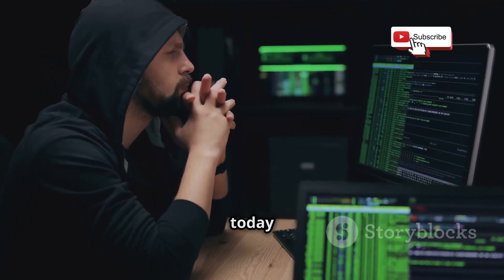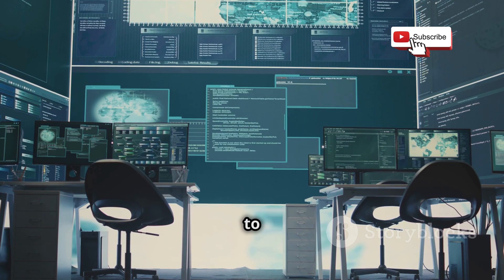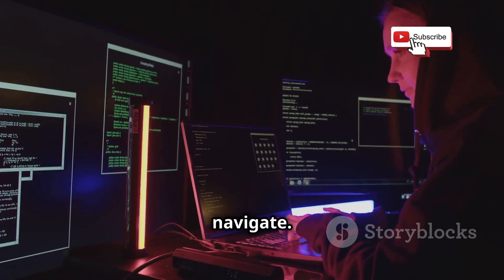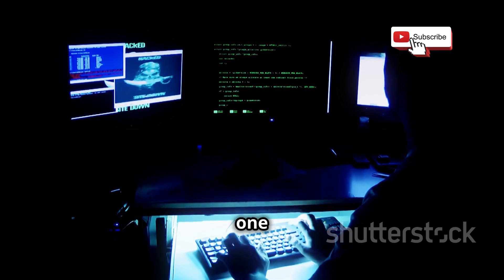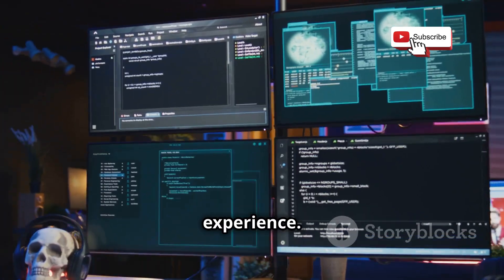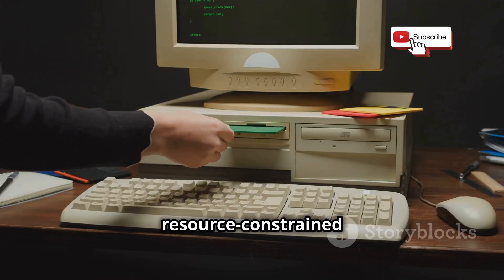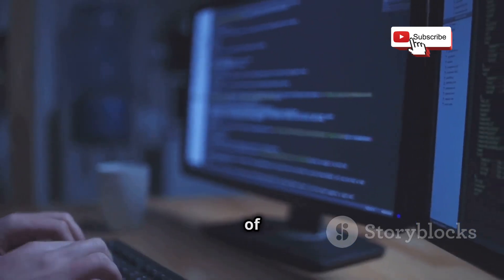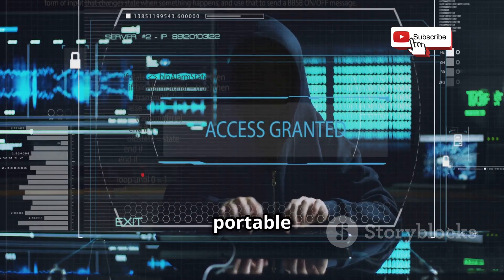The Ultimate Best Hacking OS Tier List: Top 5 Picks!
Dive into the world of ethical hacking with our ultimate tier list of the best hacking operating systems!  we explore the unique features of Kali Linux, Parrot Security OS, BackBox, BlackArch Linux, and Pentoo, revealing what makes each OS a top pick for ethical hackers. Get ready to enhance your cybersecurity skills as we break down their tools, privacy features, and user interfaces.

Whether you’re a pro or just starting, this guide is essential for anyone interested in ethical hacking.

OUTLINE:

00:00:00 Top 5 Picks!

00:00:40 The Penetration Tester's Paradise

00:03:32 Privacy-Focused Penetration Testing

00:05:01 The Minimalist's Choice for Ethical Hacking

00:07:44 The Ethical Hacking Powerhouse

00:10:32 The Live Boot Master of Ethical Hacking

00:12:04 The Best Ethical Hacking OS Awaits!